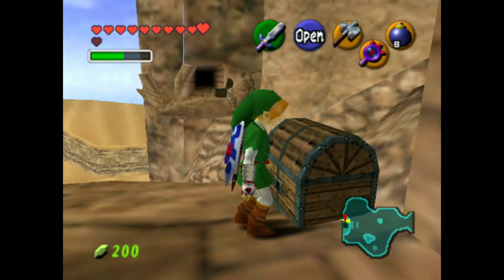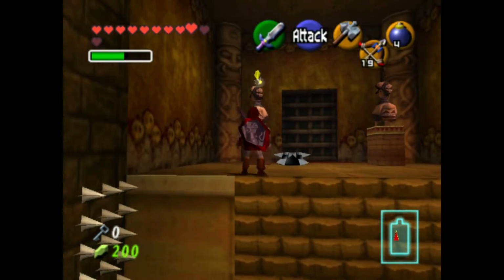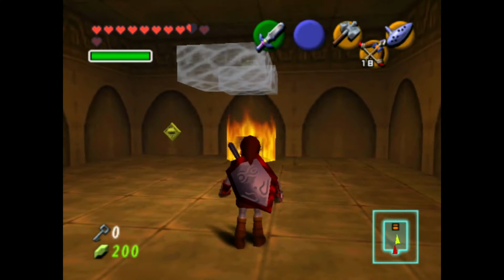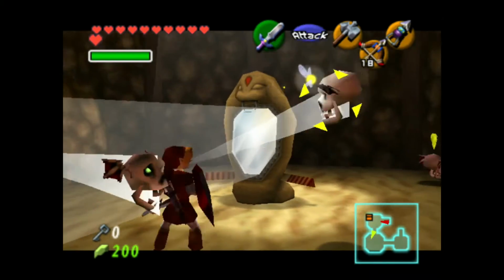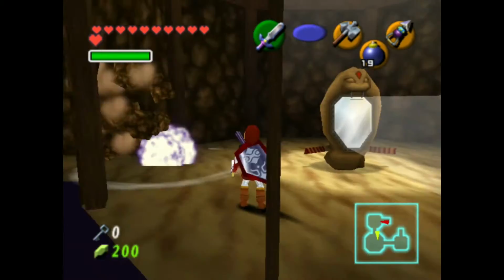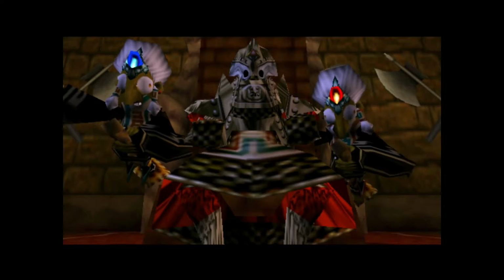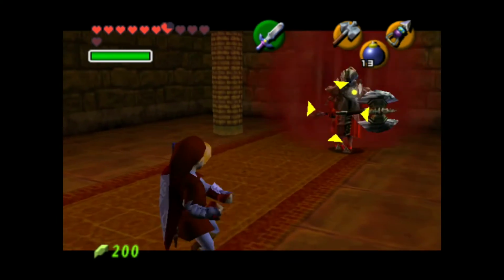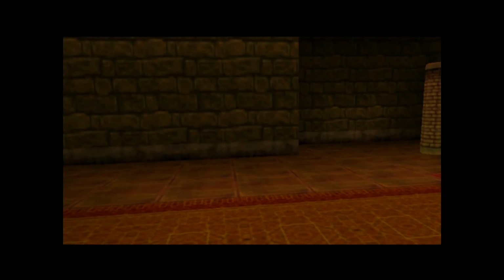Legend of Zelda Ocarina of time part 43 Iron Knuckle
We make awesome progress in the Spirit temple but these Iron Knuckles, man.  Sheesh give me a break!